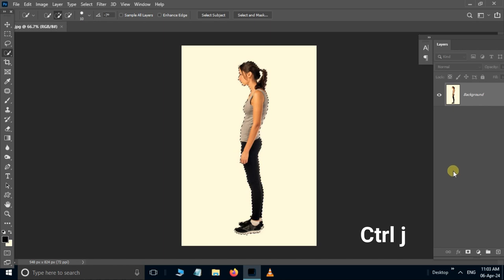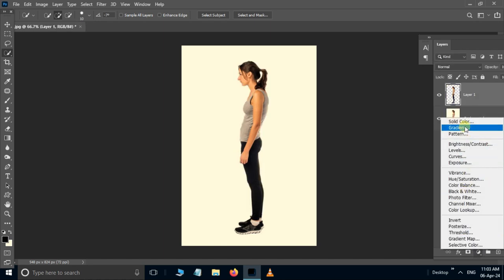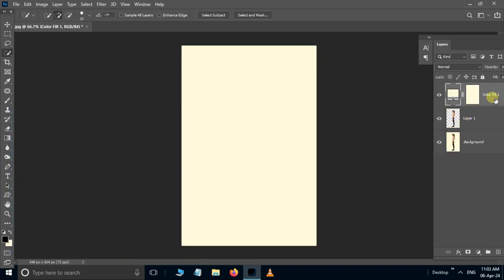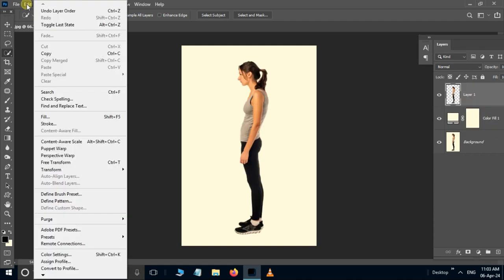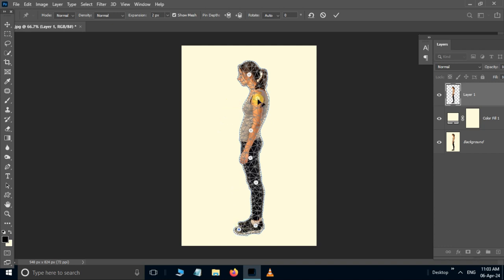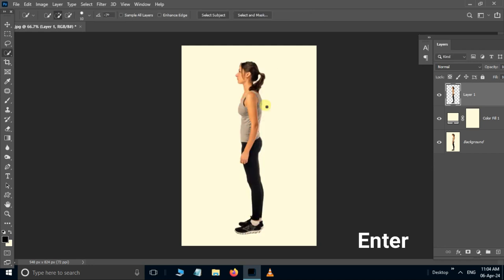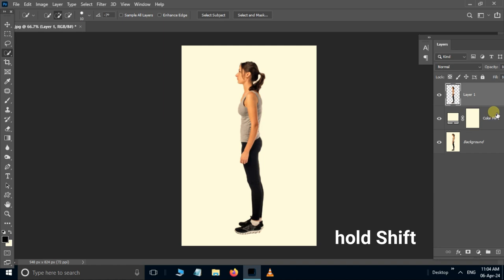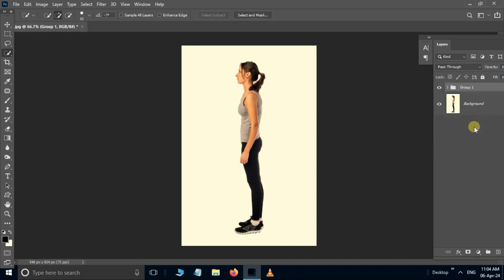How to Adjust Body Shape in Photoshop | Quick and Easy Photoshop Tutorial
Adjust Posture photoshop Title: How to Adjust Posture with Puppet Warp Tool in Photoshop | Easy Tutorial

Learn how to effortlessly correct posture in your photos using the Puppet Warp Tool in Adobe Photoshop! Whether it's a slight slouch or a major misalignment, this tutorial will guide you through the steps to refine the posture of your subjects with precision and ease. Master the art of subtle adjustments to enhance the overall appearance of your portraits. Watch now and take your photo editing skills to the next level!

In this tutorial, you will discover:
- How to access and utilize the Puppet Warp Tool effectively
- Techniques for pinpointing areas of posture that need adjustment
- Tips for achieving natural-looking corrections without distortion
- Step-by-step instructions for seamless posture refinement

Don't let poor posture detract from your photographs. Elevate your editing game with the power of the Puppet Warp Tool in Photoshop! Hit play and start transforming your images today.